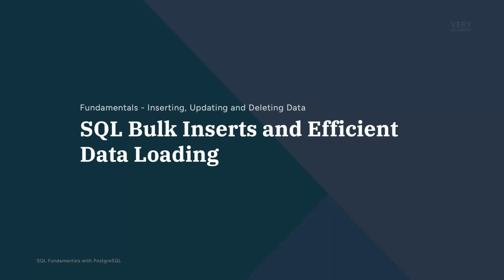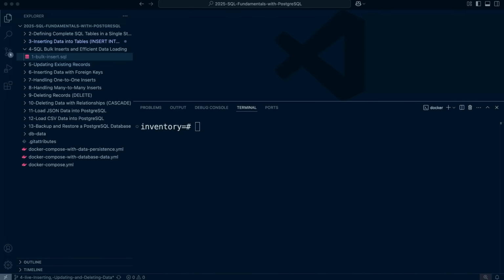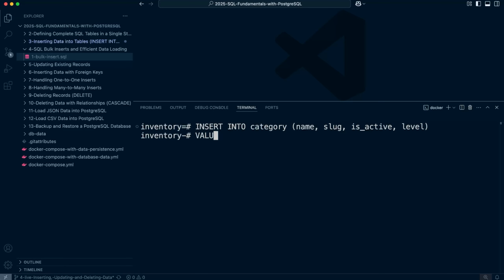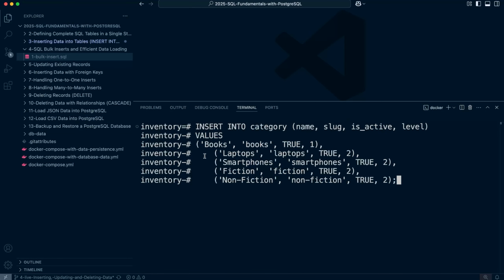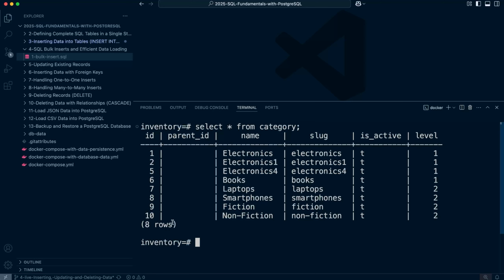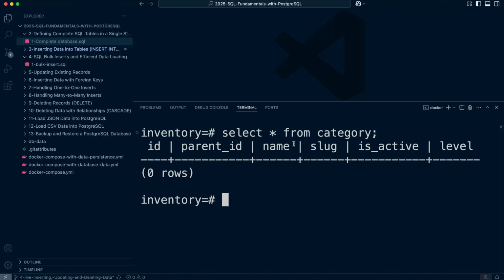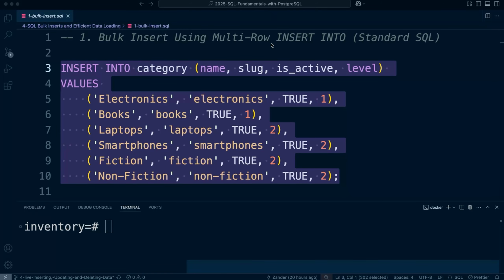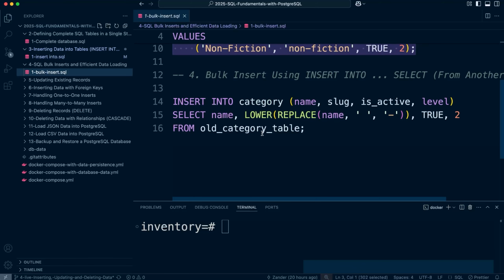SQL Bulk Inserts and Efficient Data Loading | SQL Fundamentals with PostgreSQL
Module 4 SQL Bulk Inserts and Efficient Data Loading

Learning Outcomes